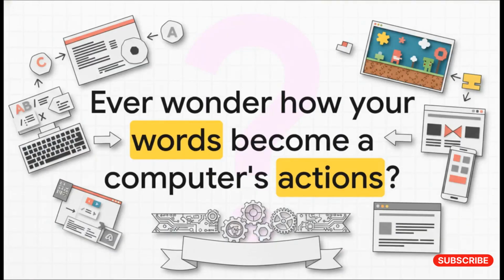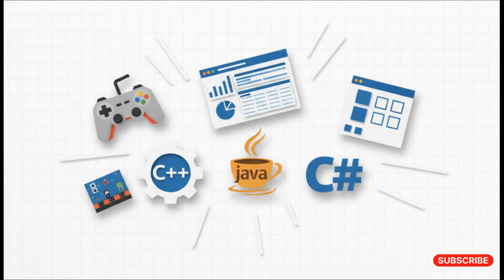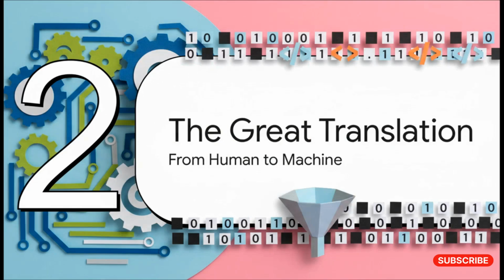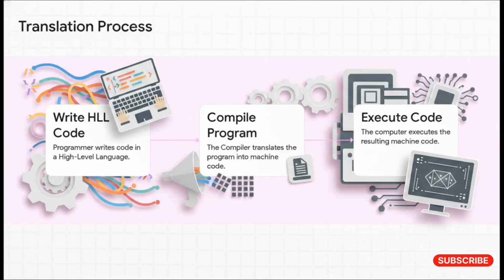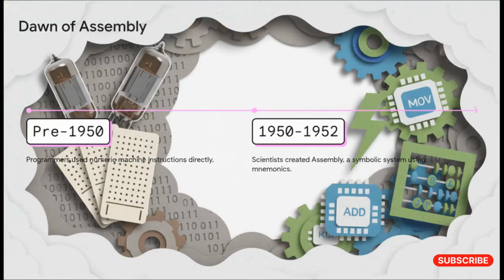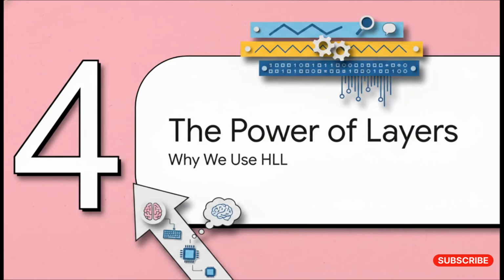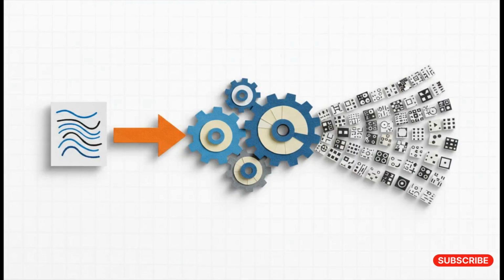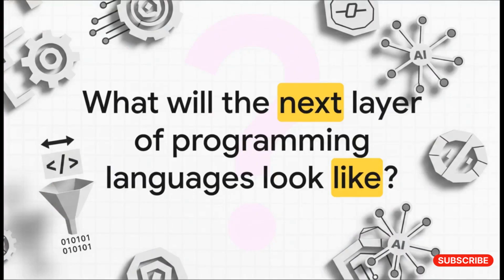Types of Programming Languages Explained | Machine, Assembly & High-Level Languages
Learn the fundamental types of programming languages in this clear and easy-to-understand video!

In this tutorial, we cover:
• Machine Language – The native language of computers (Binary)
• Assembly Language – Symbolic representation using mnemonics (ADD, MOV, SUB)
• High-Level Languages – Closest to human/natural language (C++, Java, C# etc.)

You'll also understand:
- Why we need a Compiler for High-Level Languages
- How each level of programming language works
- The evolution from Machine Language to High-Level Languages

Perfect for beginners in Computer Science, Programming, or anyone preparing for exams or interviews.

If you are new to programming, this video will give you a strong foundation!